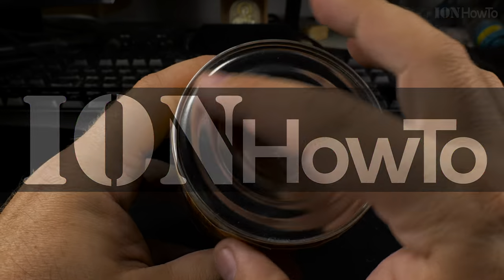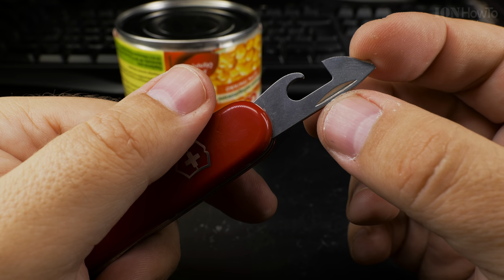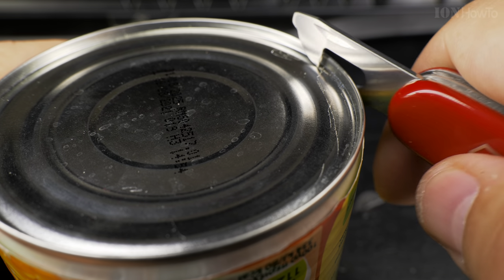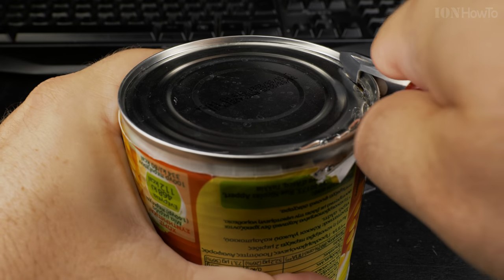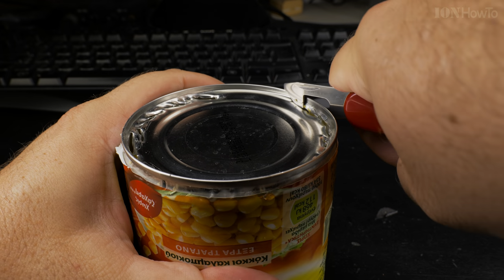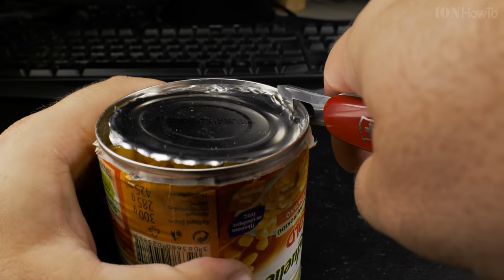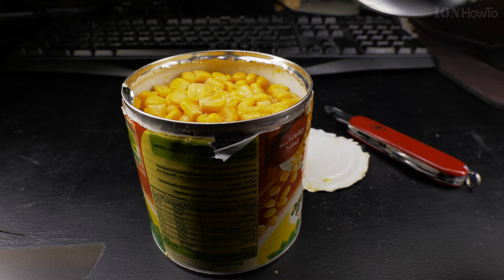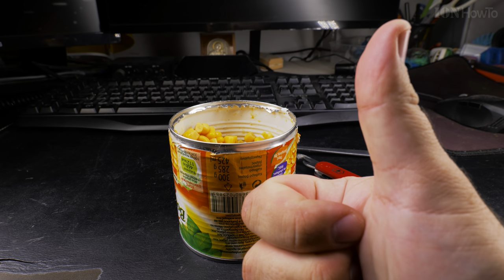How to Open a Can With a Victorinox Swiss Army Knife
How to open a can with a Victorinox Swiss Army Knife or a multi-tool correctly and how the pocket knife can opener tools works.
When using a Swiss army knife to open a can, the movement is forward while on this pocket knife can opener tool, the movement is backward. They both work well and you could open the can with the pocket knife but the can opener tool in the pocket knife works better than a pocket knife.

Any questions?